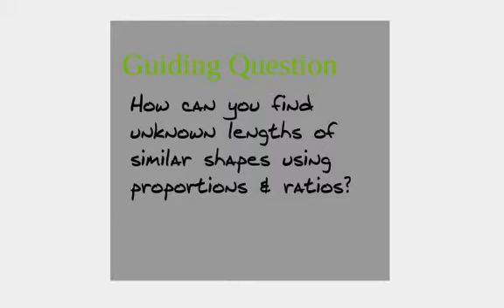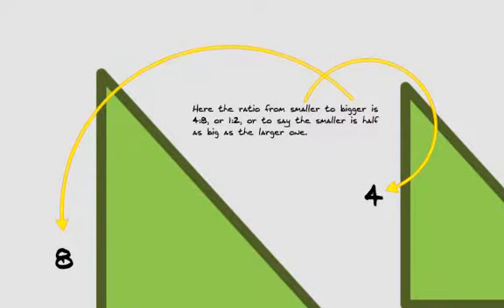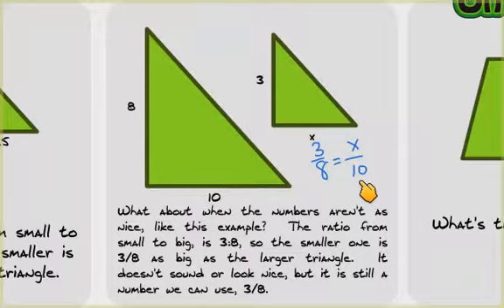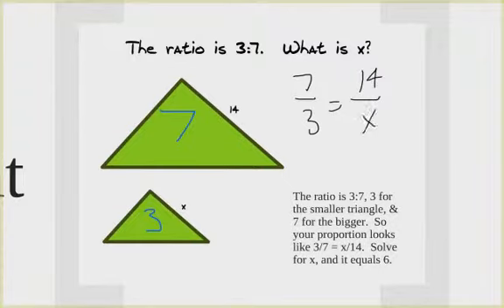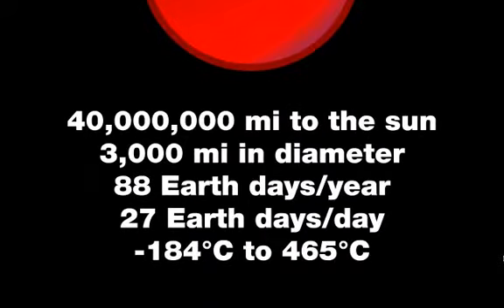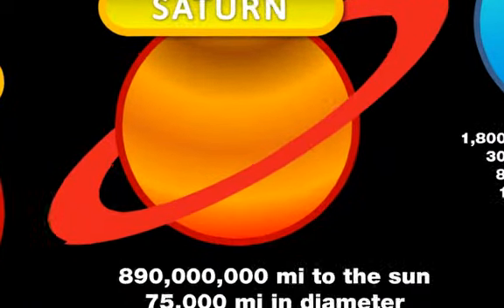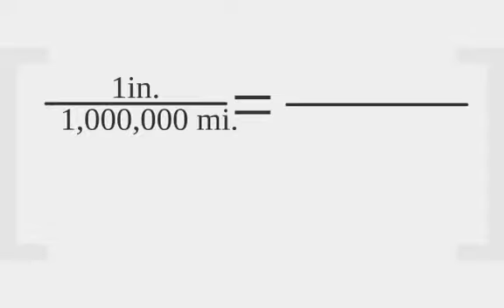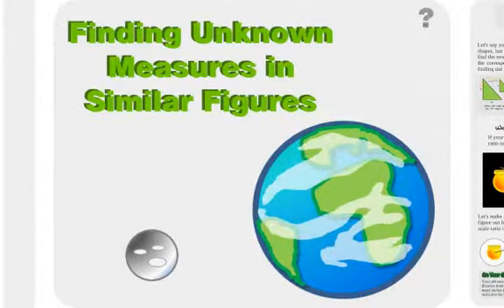Finding Unknown Measures Math/Algebra Lesson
This lesson teaches and guides students (as well as teachers) through the process of finding unknown measurements in similar figures.